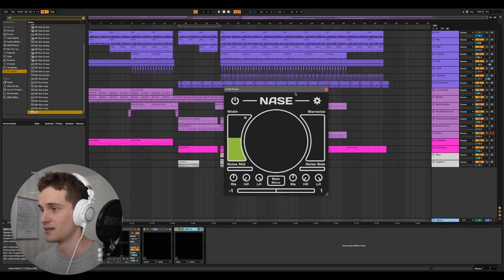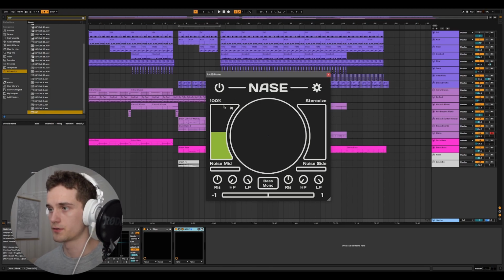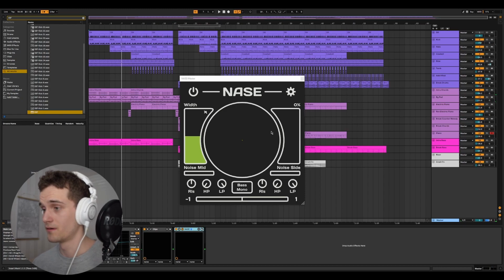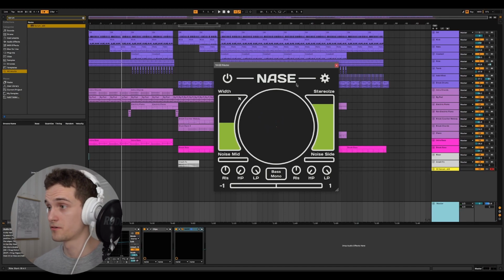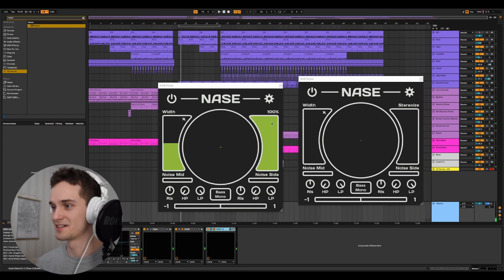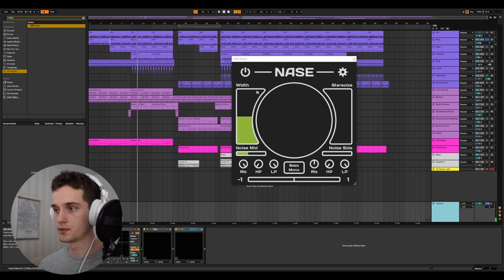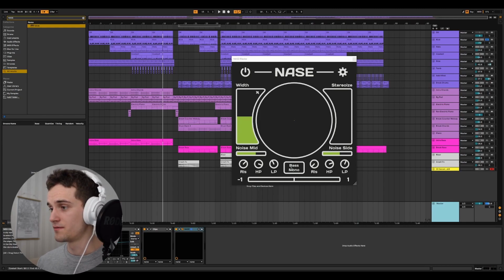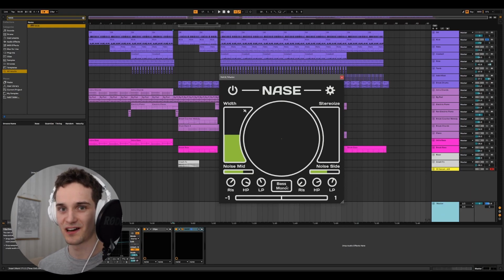Make Your Sounds W I D E - NASE Overview